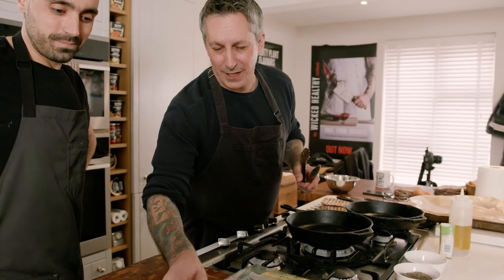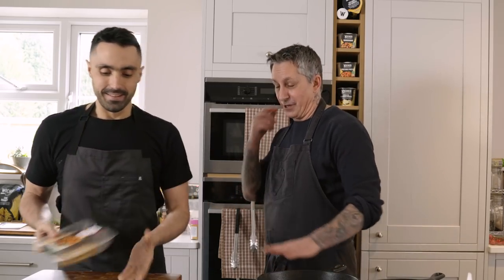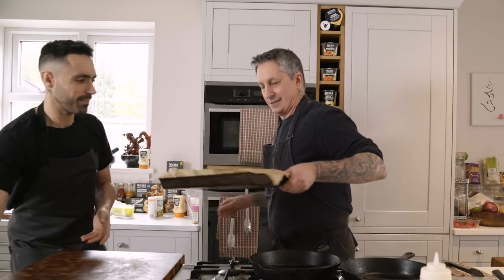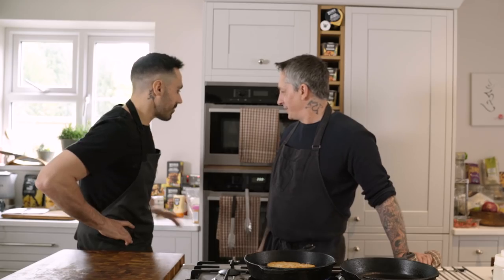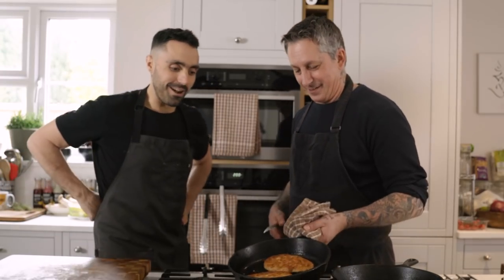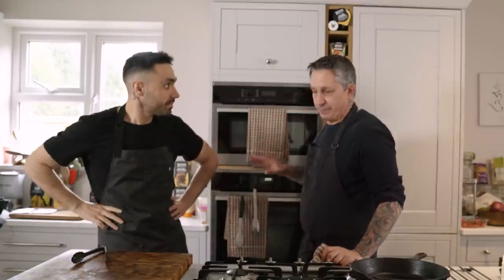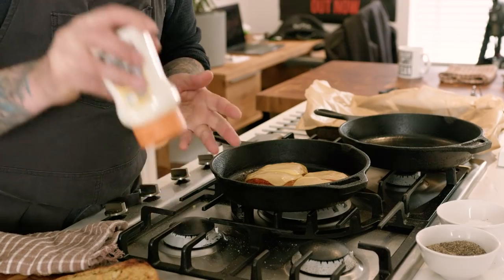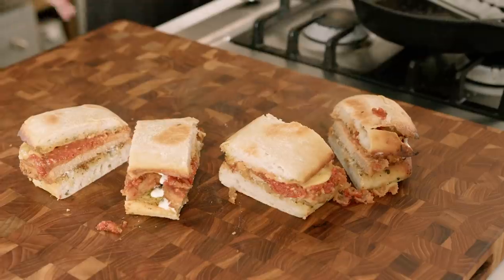We made the dirtiest vegan chick’n parmi EVER